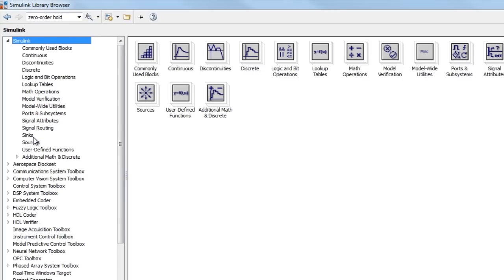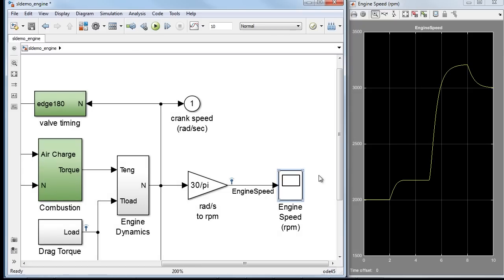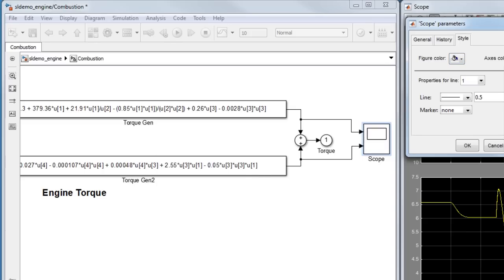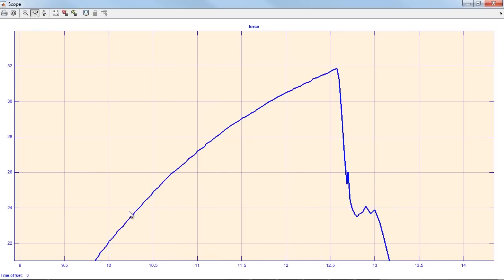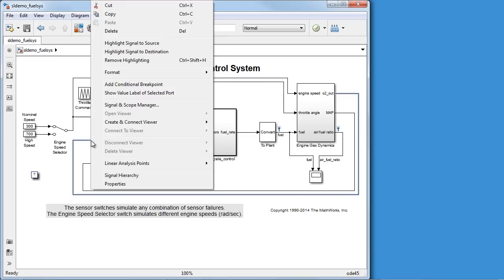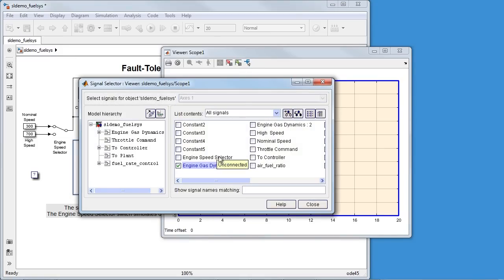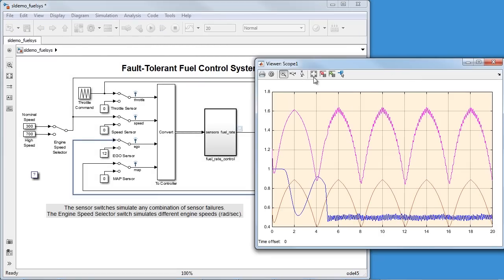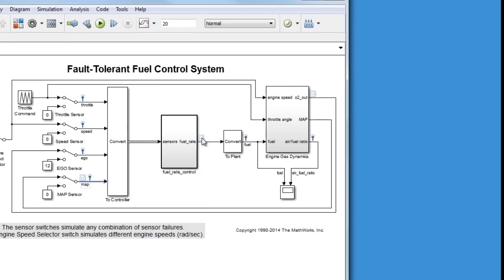Visualizing Simulation Results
Visualize simulation results using scopes and viewers in Simulink®.